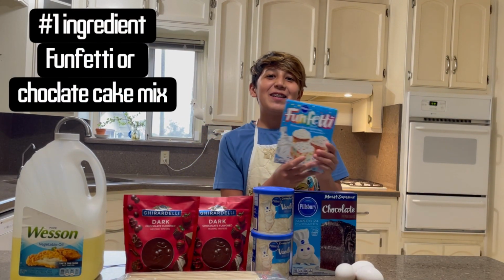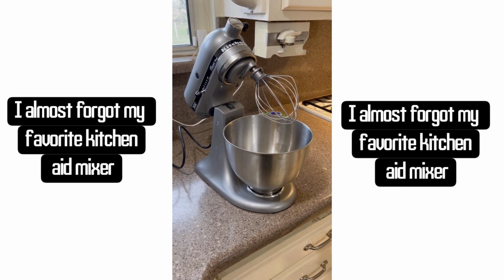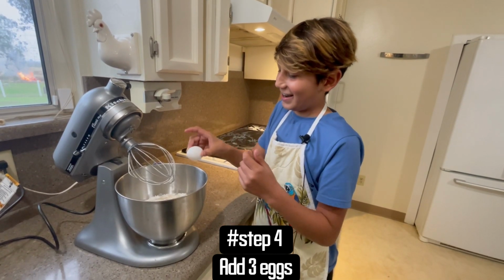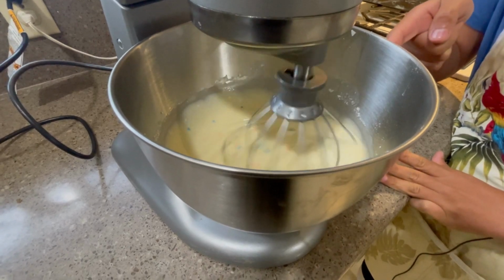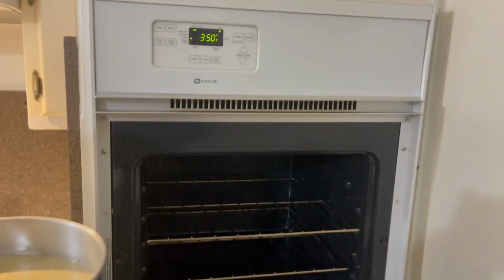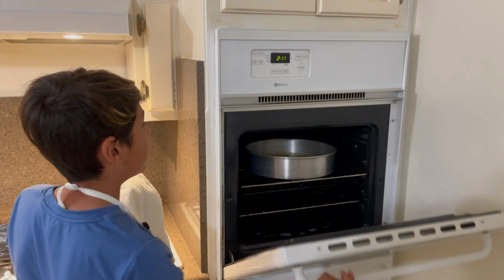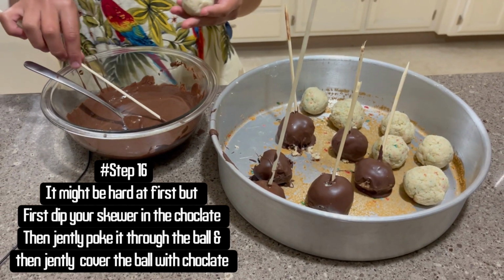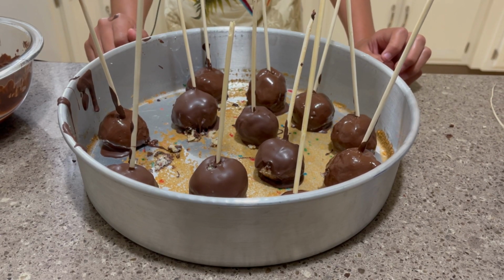HOW TO MAKE CAKE POPS w/ Cowabunga Cooking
Hey guys welcome back to cowabunga cooking!
Today we will be making cake pops

Ingridients:
1. Cake mix (any flavor)
2. 3 eggs
3. 1 can of vannila frosting
4. 1-2 bags of choclate wafers
5.  Skewers (not an ingredient but accidently put it in the clip)
6. Vegtable oil

Tools:
1. Measuring cup
2. Skewers
3. 1/2ncup spoon & table spoon
4. Mixing bowl
5. Glass bowl & spatula
6. Cake pan
7. Kitchen aid mixer

Steps:
1. Add cake mix to kitchen aid mixer
2. Add veggtable oil
3. Add water
4. Add 3 eggs
5. Mix on speed 1 for about 1-2 mins
6. Mix on speed 2 for about 1-2 min
7. Put oil on paper towl and smear on pan
8. Preheat oven to 350 F
9. Put your liquid cake mix into pan
10. Put cake mix in oven for 34-38 mins
11. Let your cake cool out of the oven for 5 mins
12. Take cake out of pan and put into bowl
13. Get messy! & have fun!
14. Add 6 table spoons of frosting to your cake mix and combind it until its formed
15. Once mix and frosting are combinded form into small balls
16. Dip tip of stick into choclate, poke it into the pop, place the ball into the choclate and smear the choclate onto the ball
17. Wait for them to harden (you can put in fridge)
18. Then enjoy your cake pops

Bye guys!👋❤️